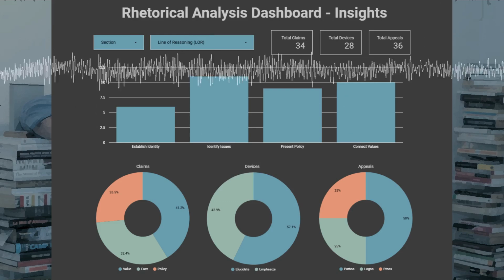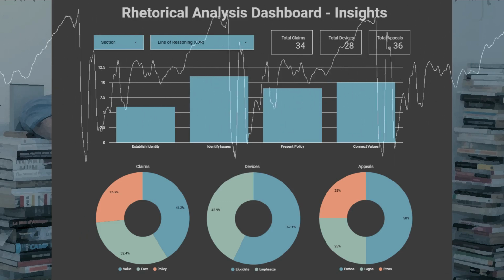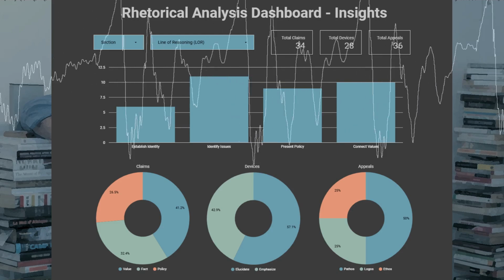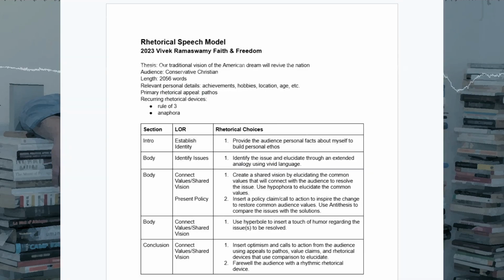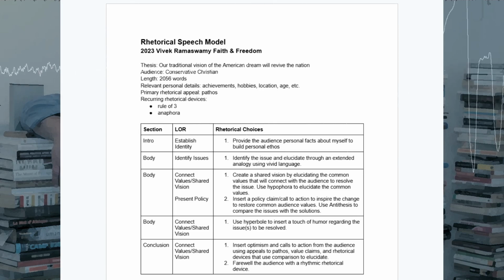How to use Vivek Ramaswamy’s rhetoric to create speeches in ChatGPT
Create a personally customized speech using Vivek Ramaswamy's rhetoric.

Chapters:
00:12 - Analysis Steps
01:04 - Build the Rhetorical Model